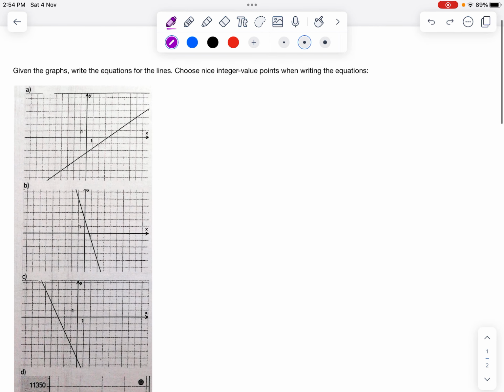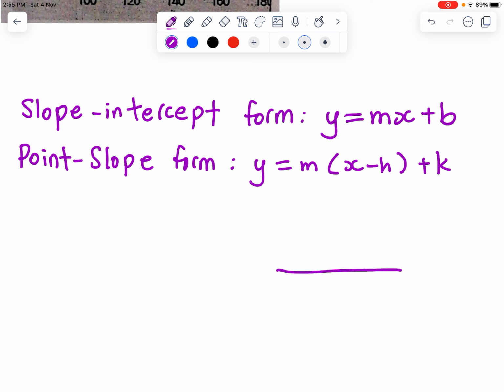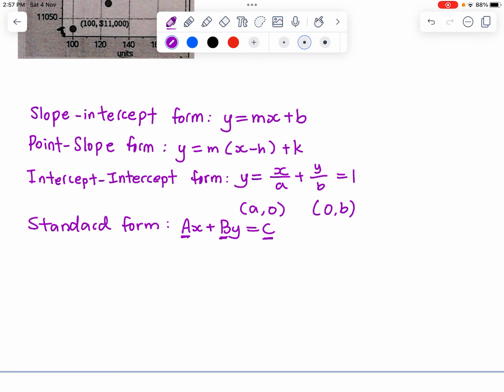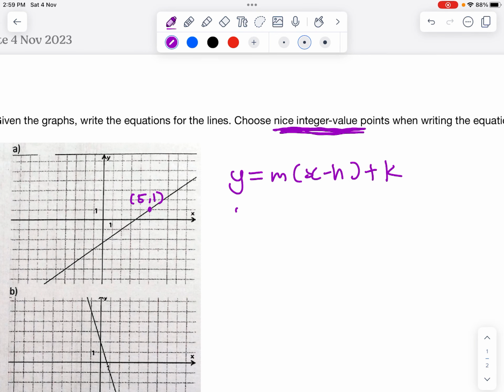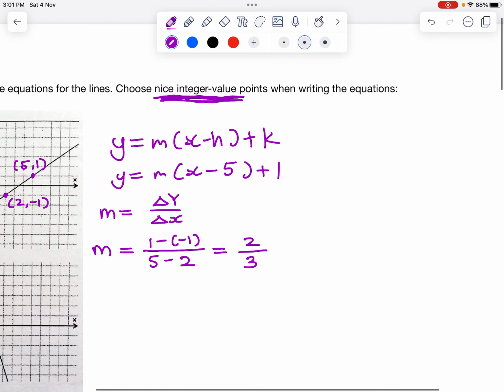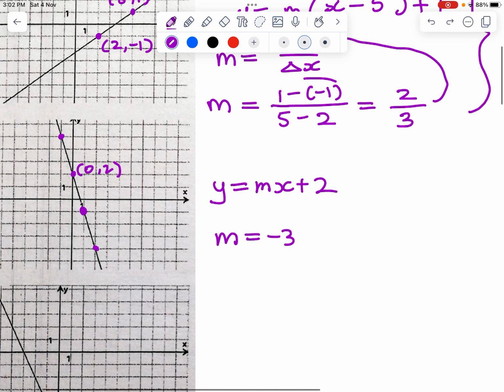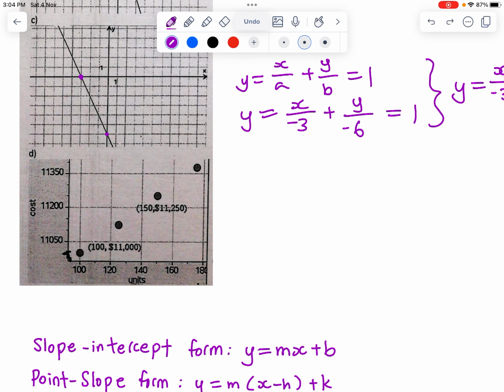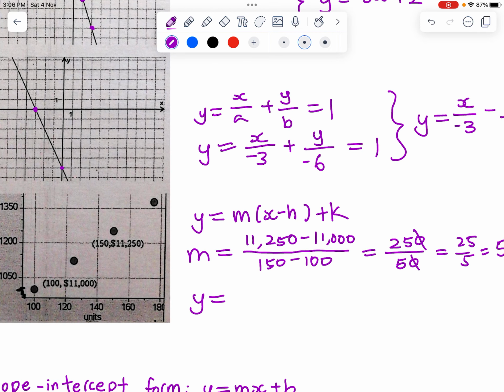Types of Linear Functions